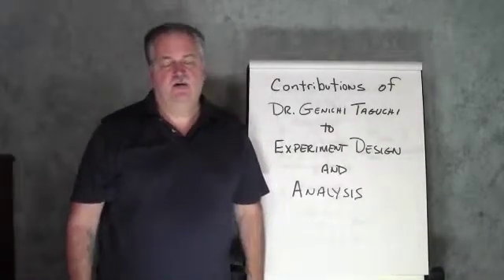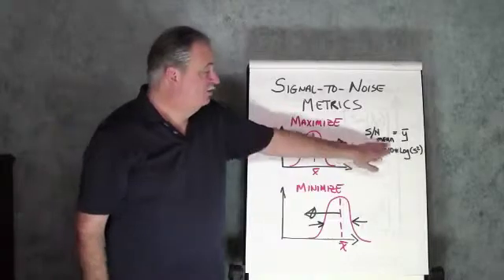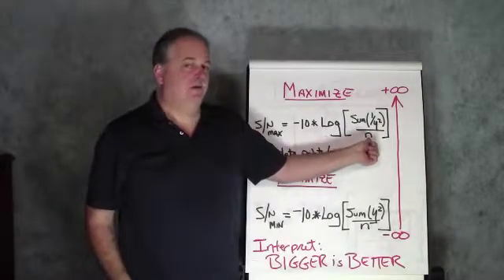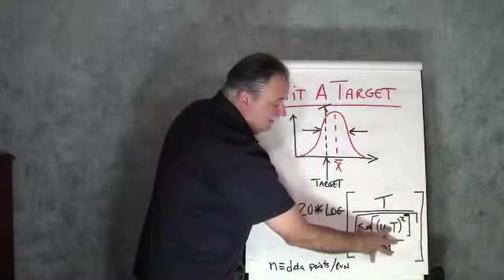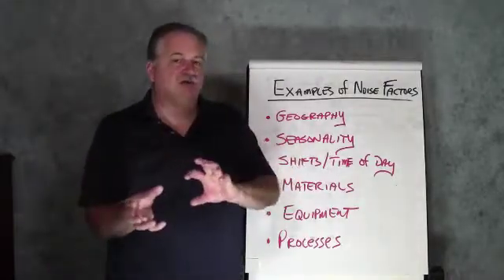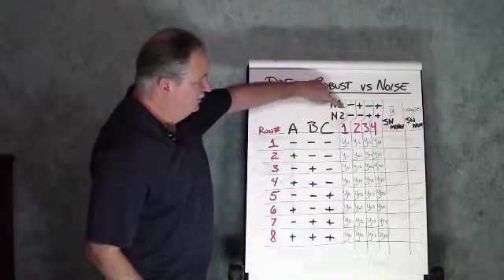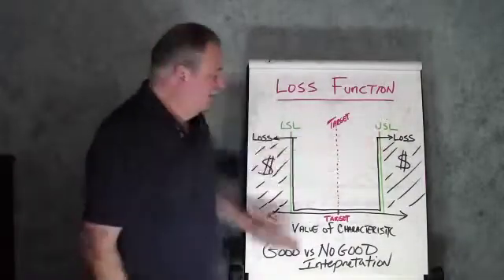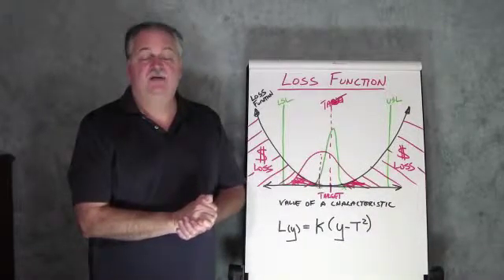Contributions of Dr Taguchi to Design of Experiments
Dr. Genichi Taguchi developed a System of Experimental Design that included some significant breakthroughs from a practical application standpoint. I have used these techniques for designing, conducting, and analyzing hundreds of statistical experiments.